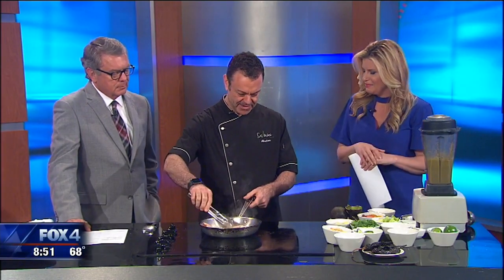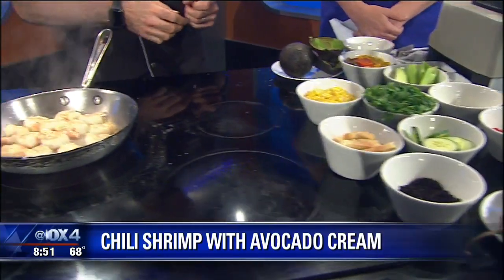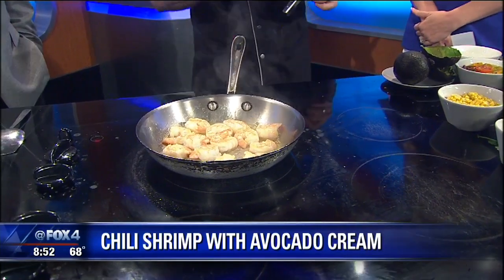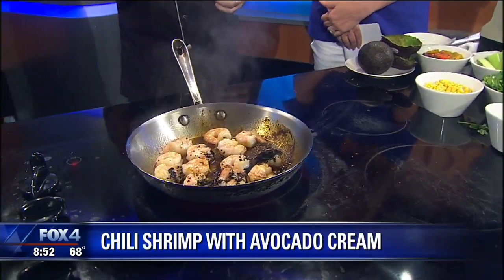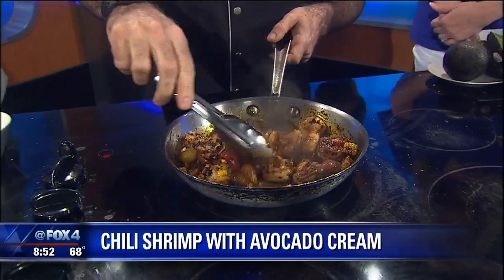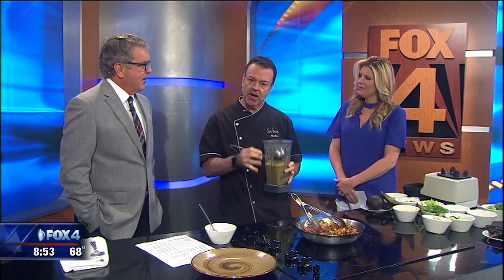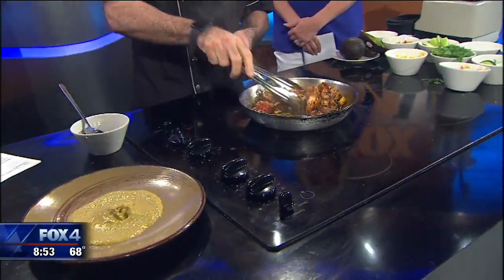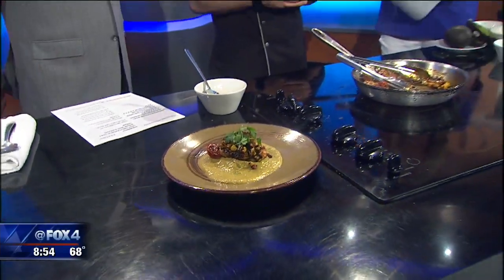Chili Shrimp with Avocado Cream